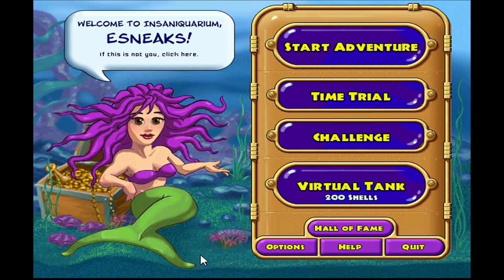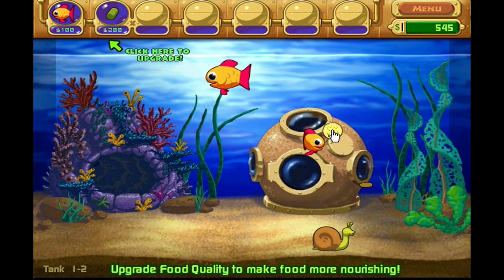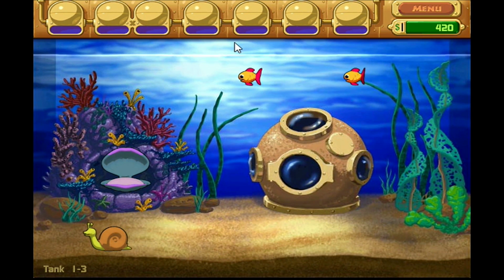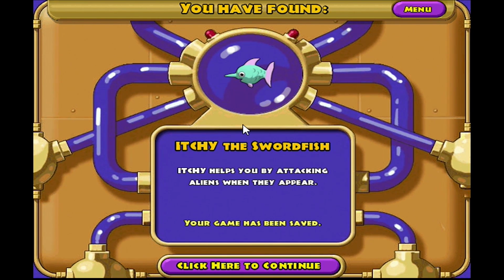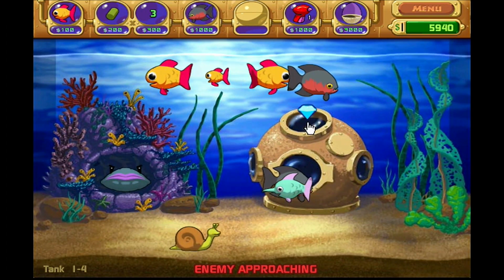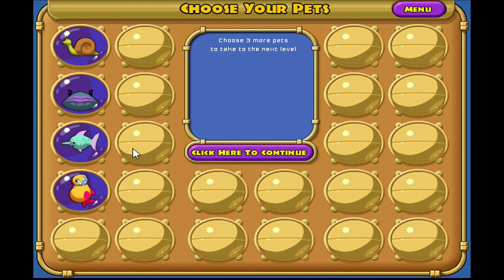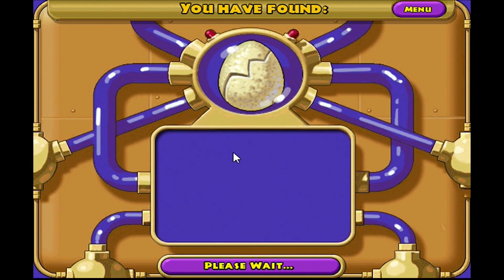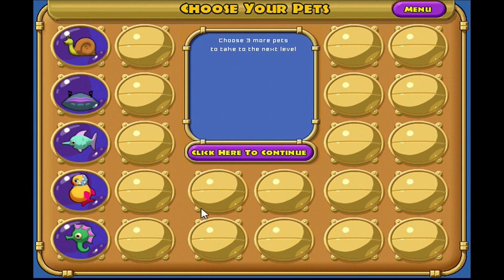My Childhood Game - Insaniquarium Deluxe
Best game, super simple, super chill, fishey fishey

insaniquarium deluxe feed fishes fight aliens apk,
insaniquarium deluxe free full version,
insaniquarium deluxe 2 download,
insaniquarium deluxe 2 full crack,
insaniquarium deluxe 2-3,